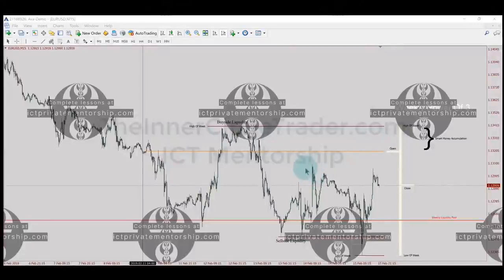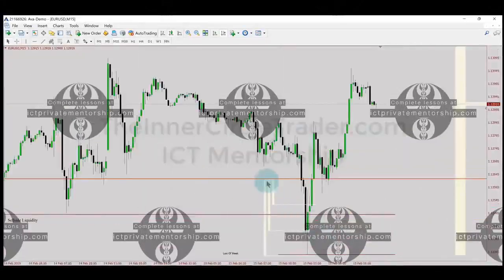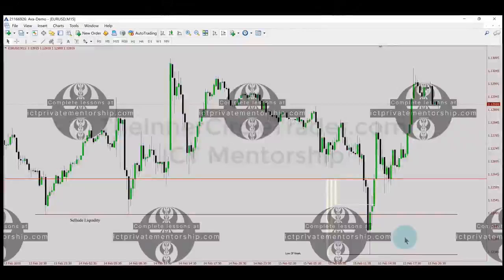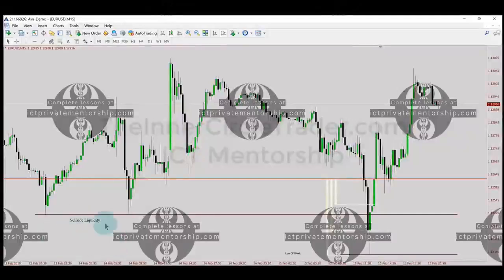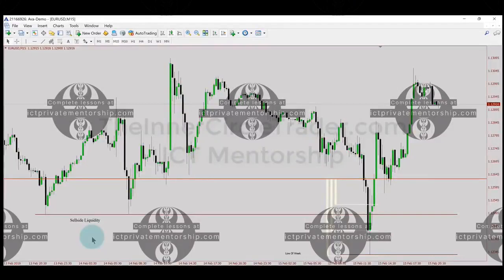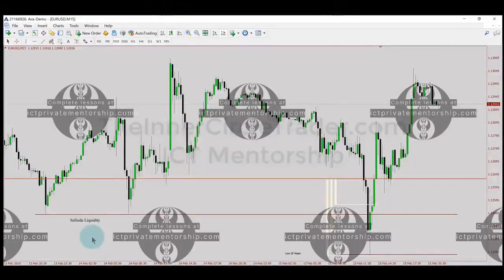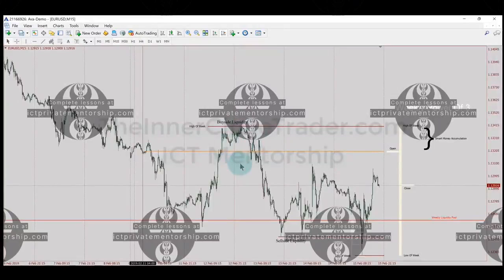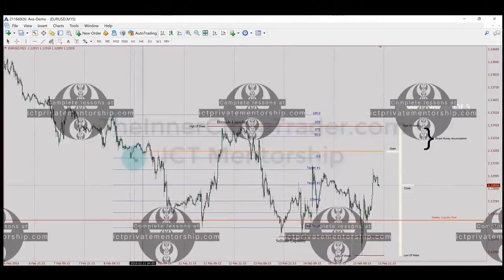ICT private mentorship tips and insights: Weekly Power of 3